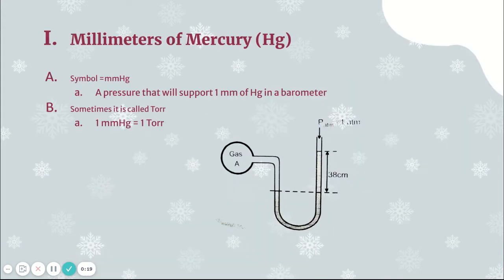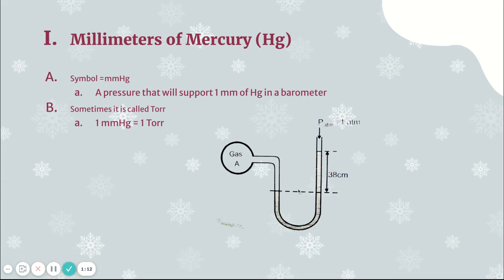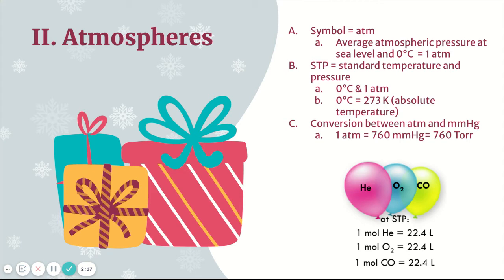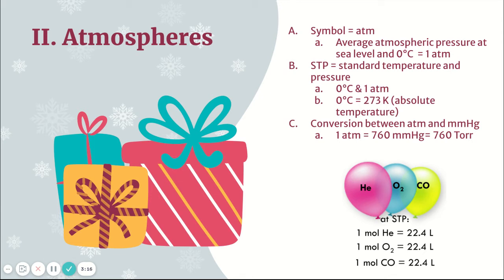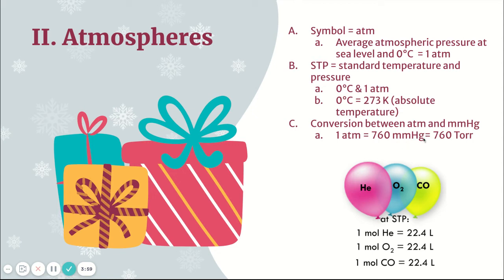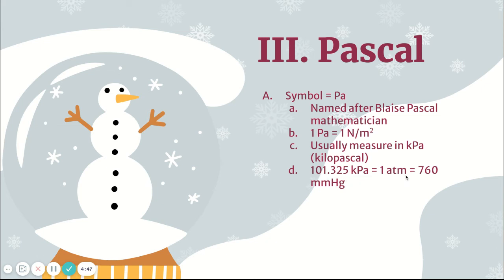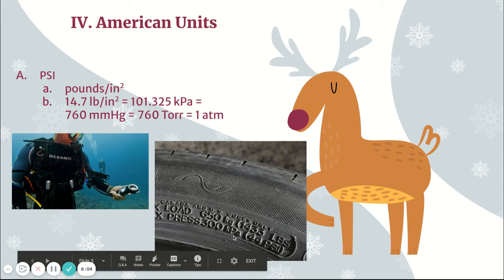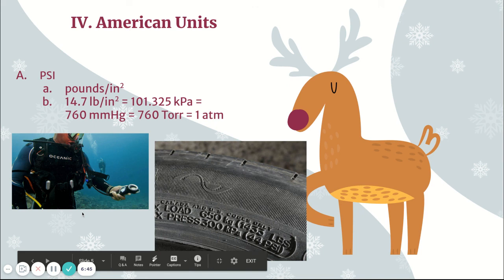Units of Pressure Notes